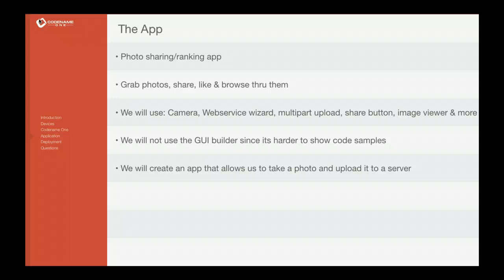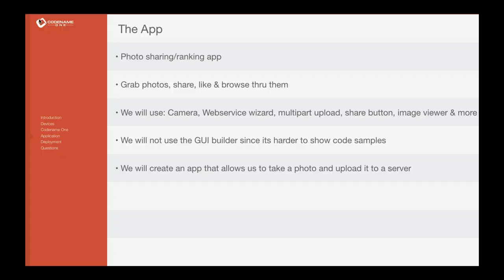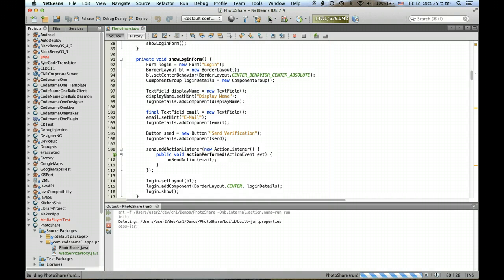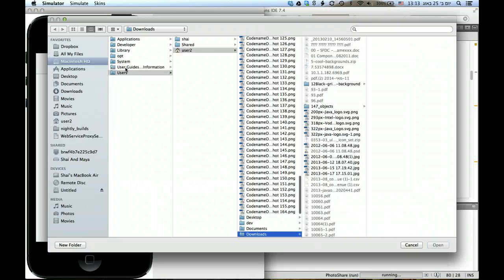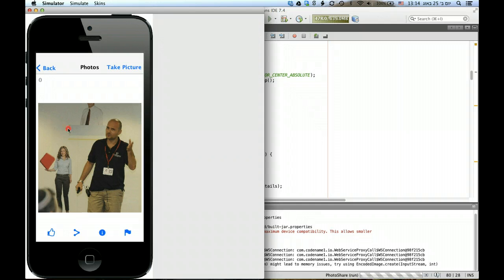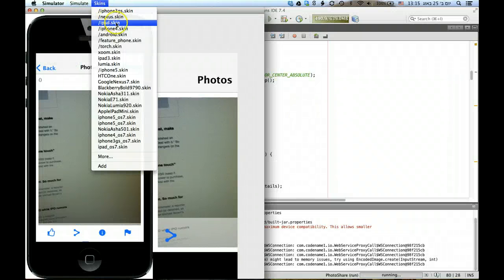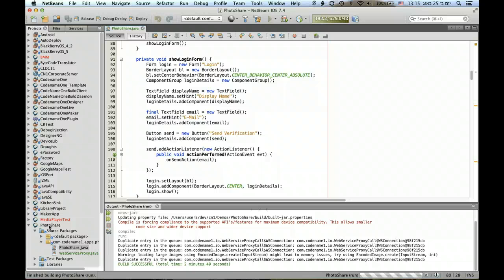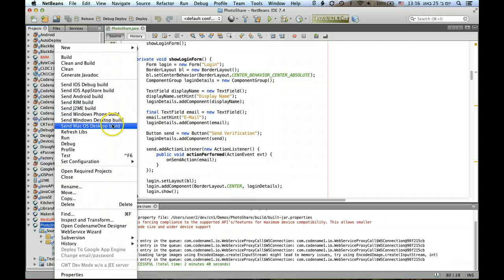Build Mobile iOS Apps In Java Using Codename One (Part 2)